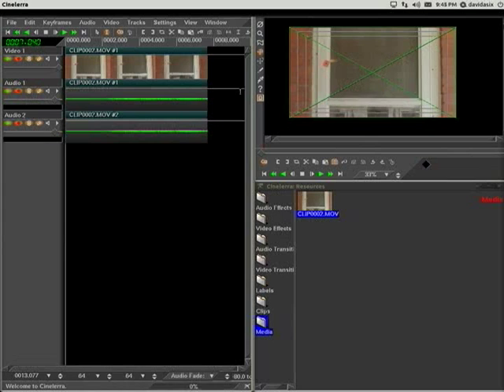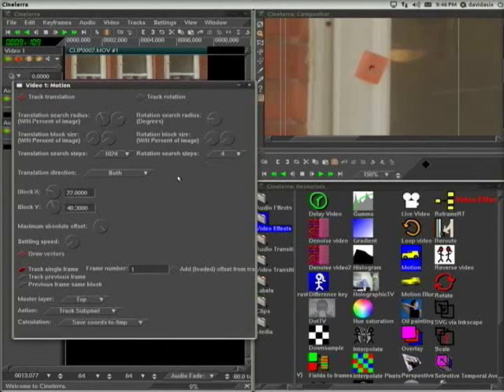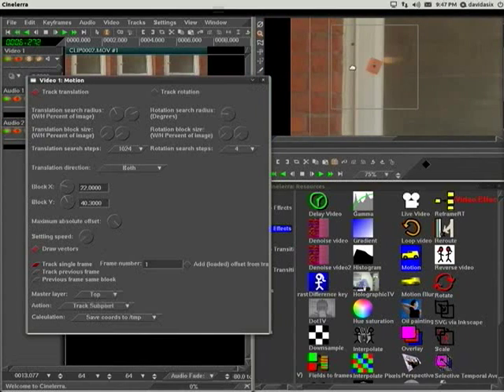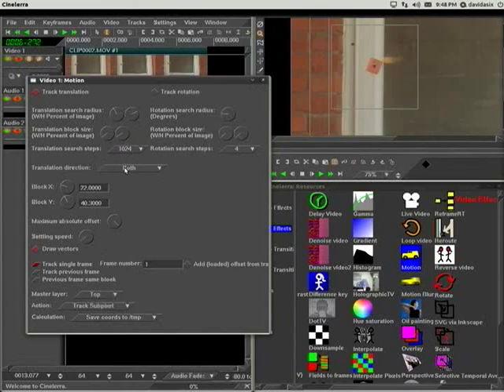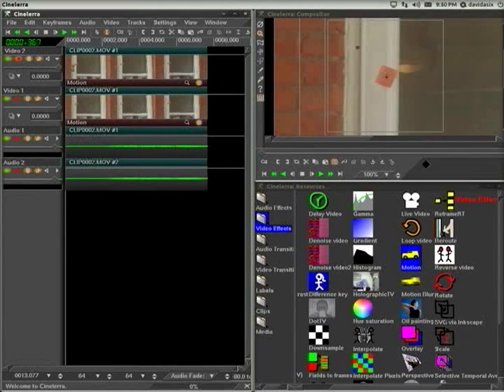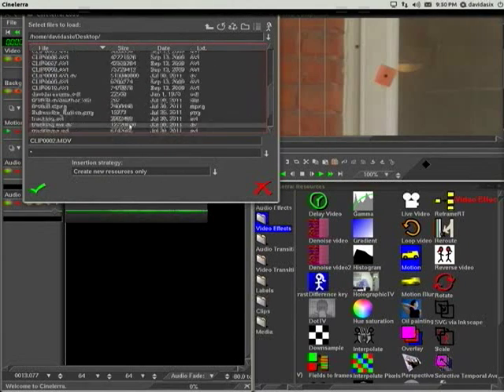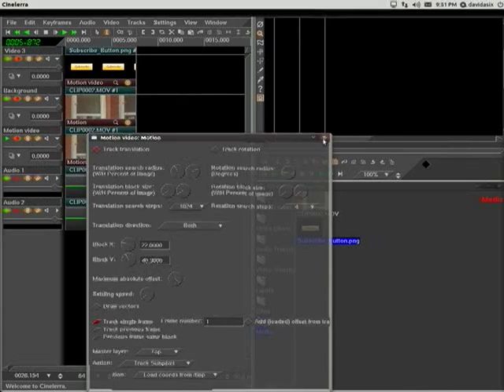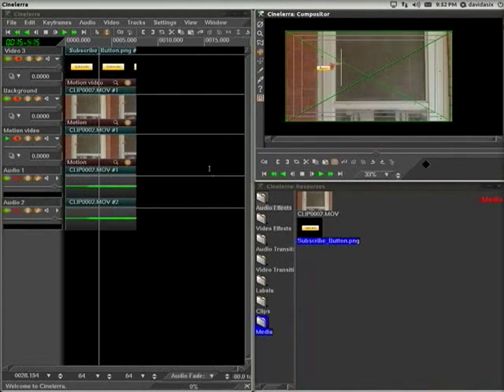Cinelerra Motion tracking tutorial